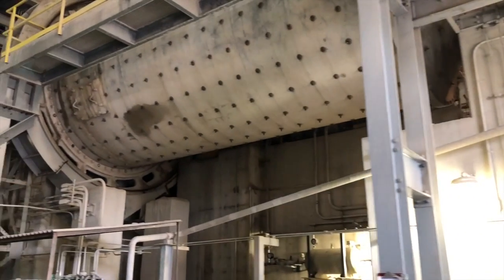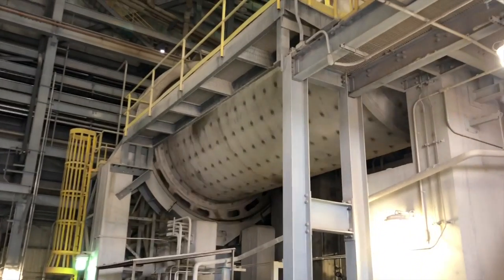Power Plant saves 40% on Open Gear Lubricant Consumption with Whitmore® Envirolube® XE Extreme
Bill Miller - Sr. Reliability Engineer Technician gives his Testimonial on a 40% savings by using Whitmore® Lubricants.